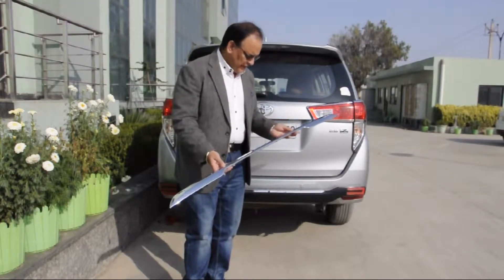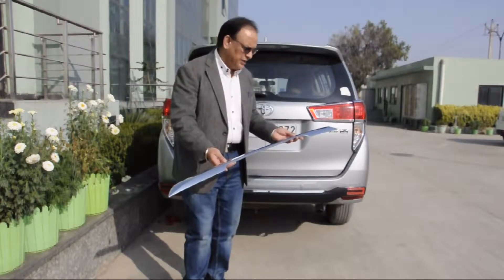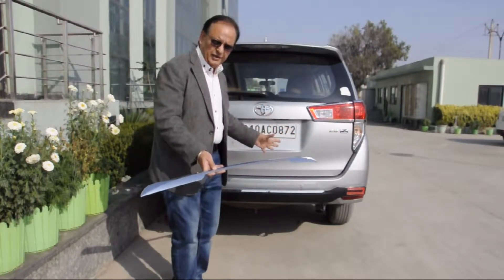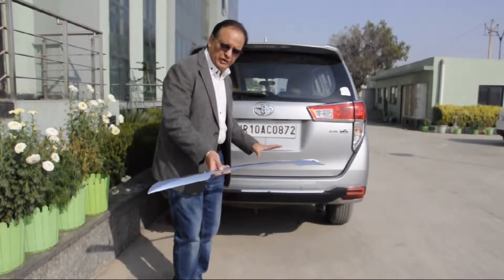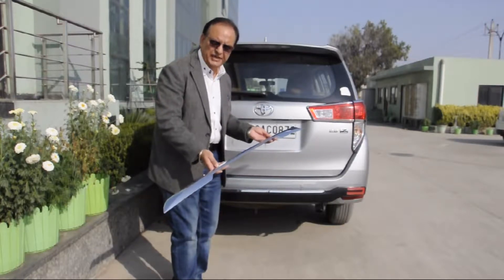Dicky Beading Installation | Hindi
Chrome Dicky Beading:-